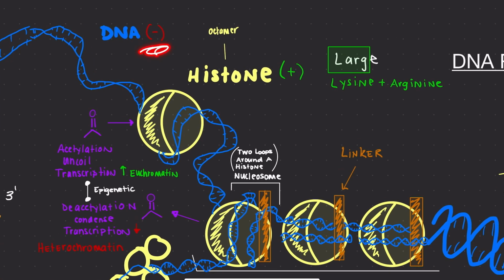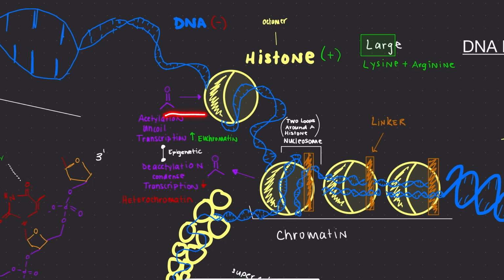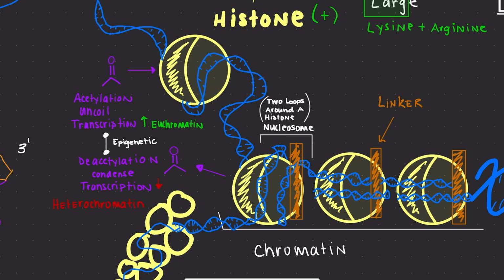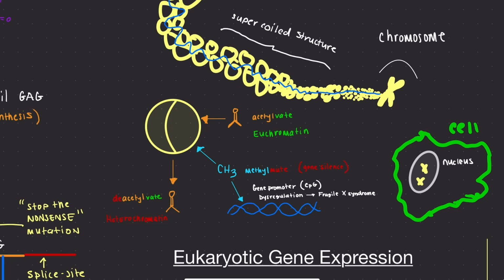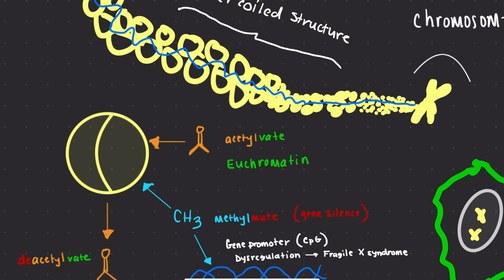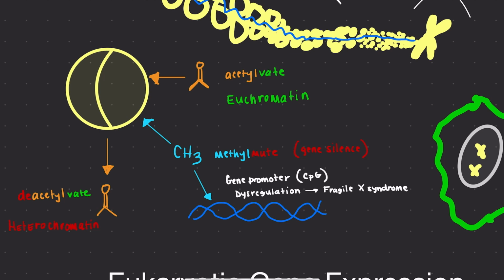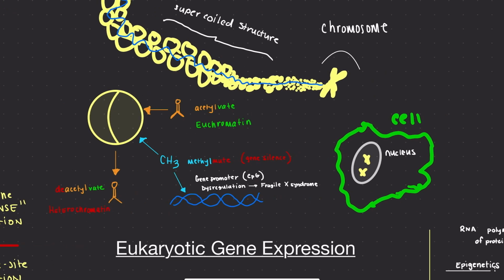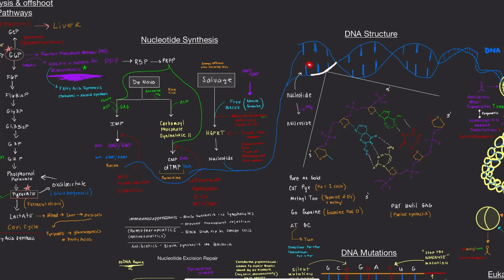The Chromosome | Molecular Biochemistry Series